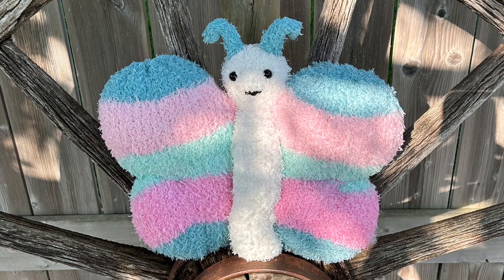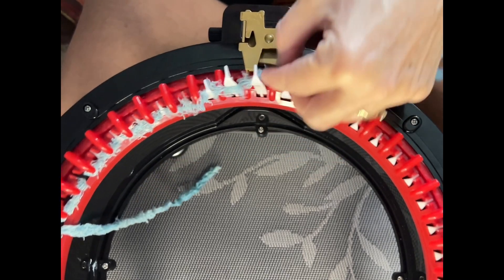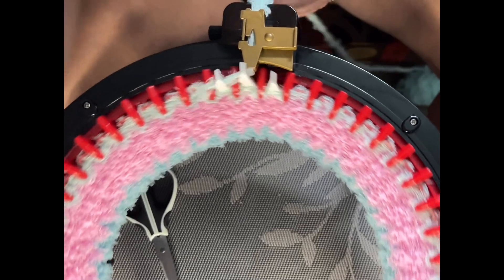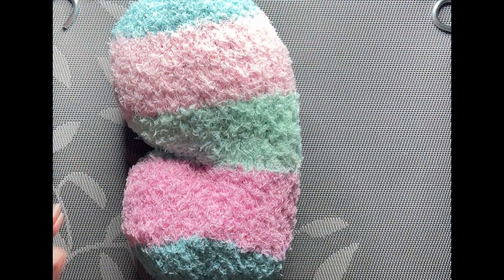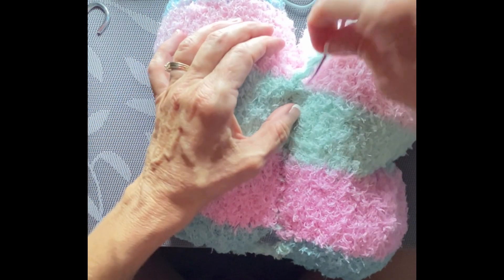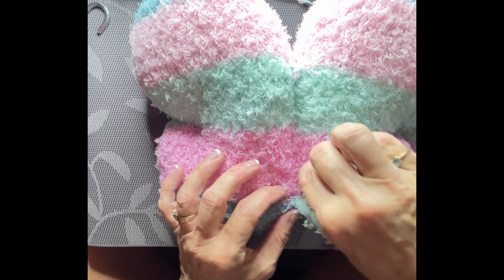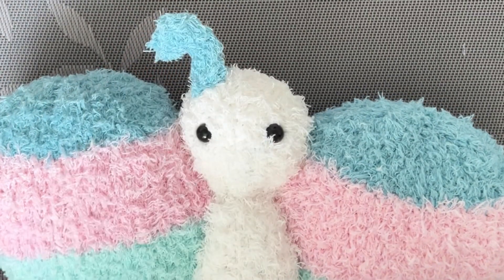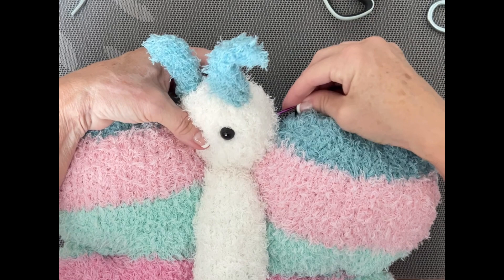Butterfly Pillow ~ Addi, Sentro, Circular Knitting 🥰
This butterfly is 12” tall and 14” wide! This would make a wonderful baby gift but kids of ALL ages are gonna love it.
This one is getting gifted to a friend a bit older than me and I know she will love it!

Happy knitting my friends!